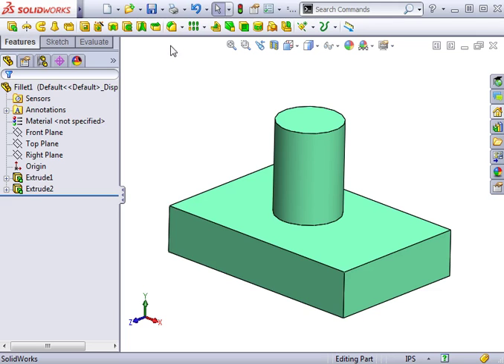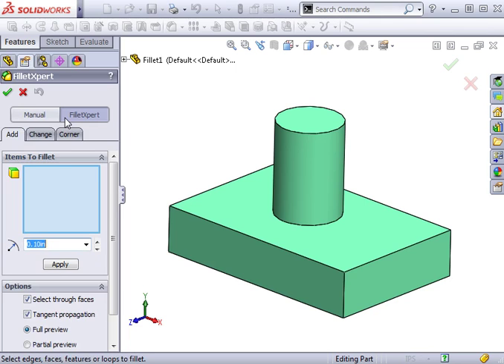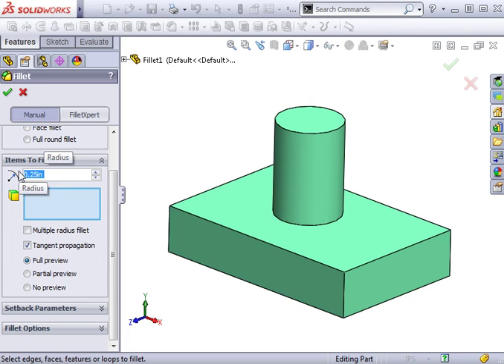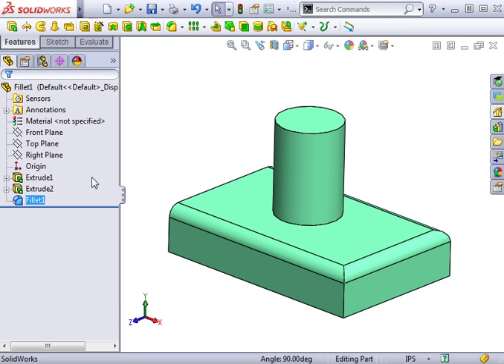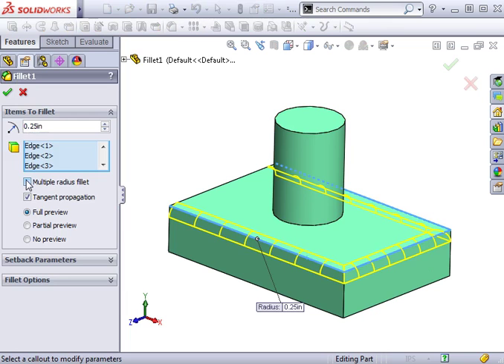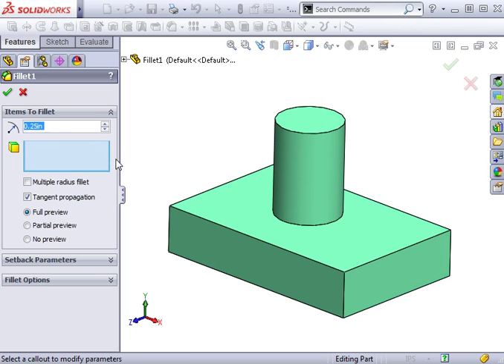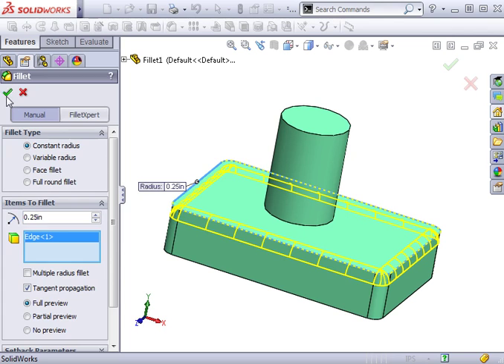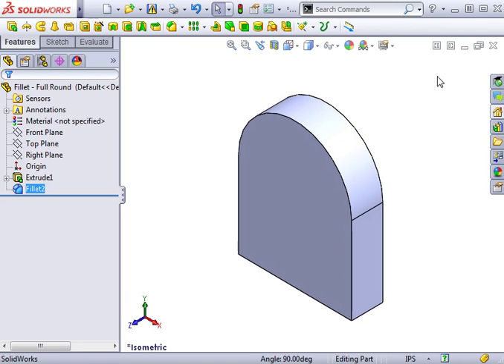04 Applied Features 02 Fillets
SolidWorks Sketching & Part Modelling Fillets